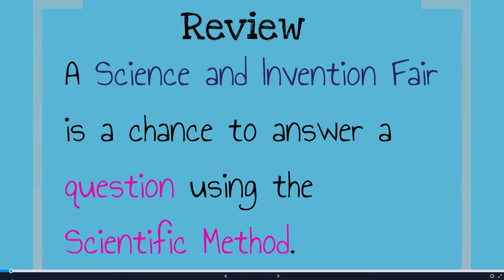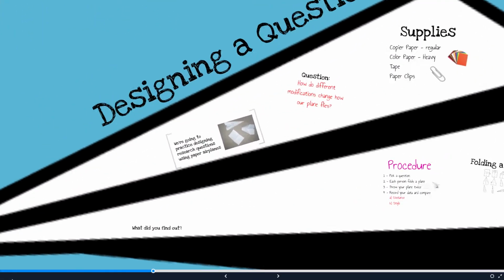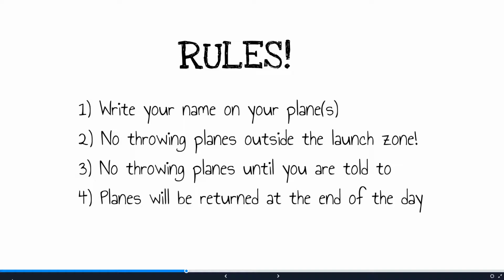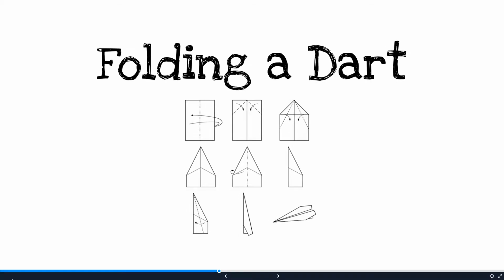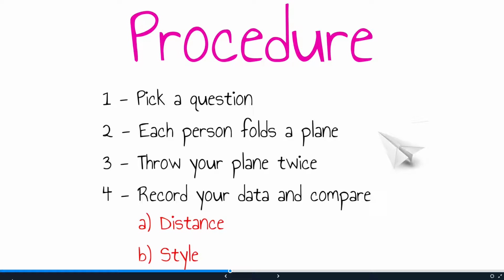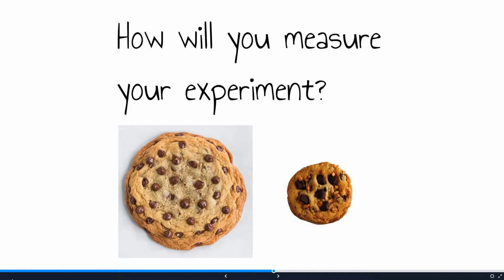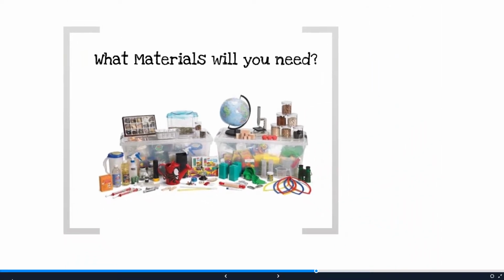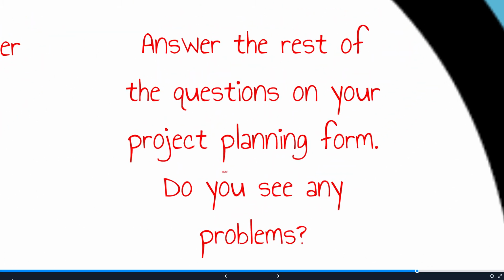Research Questions - UO Science and Invention Fair 2019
Training for Instructors